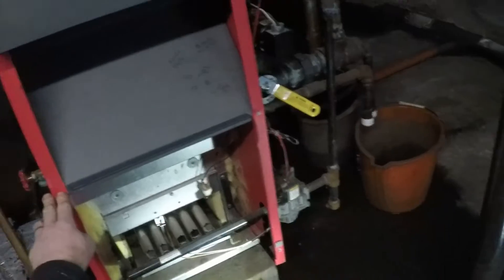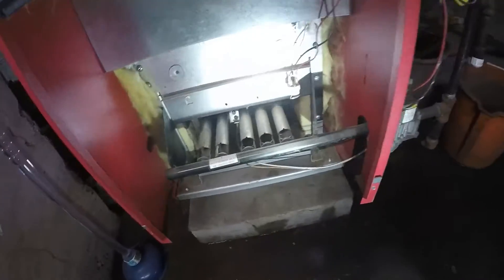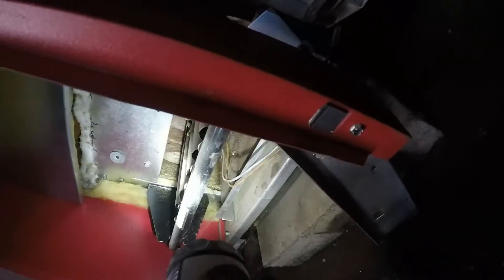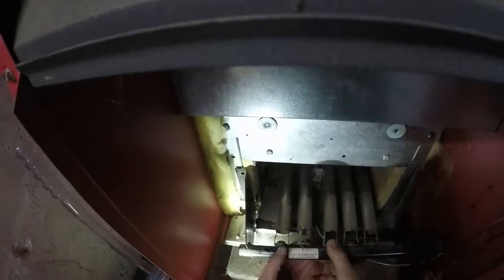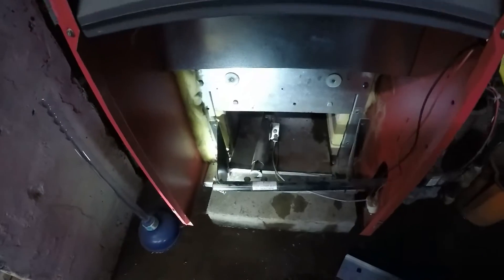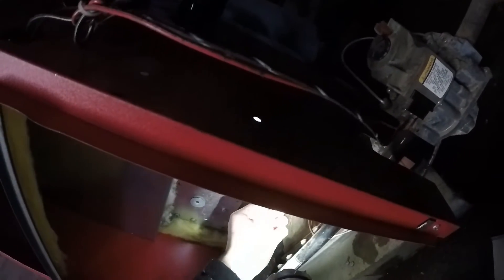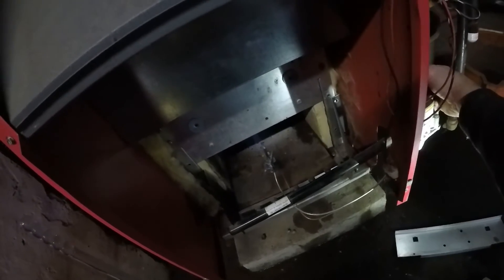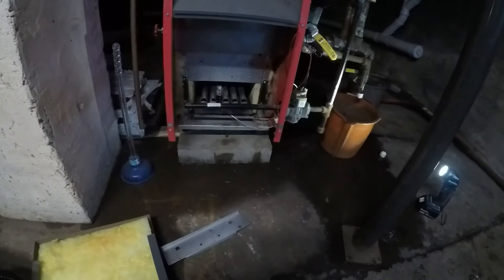Residential Steam Boiler - Maintenance, Thermocouple Replacement, and End Surprise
Crown Bermuda Series (BSI) Steam Boiler, 103,000 Btu input

Called out to investigate a no-heat issue with this boiler.  Initially I diagnosed it as an issue with a bad thermocouple (at least that's what I thought), which was original to the boiler in 2005.  While I was there, I decided to do some routine maintenance and cleaning as well.

Called back a couple days later for the same problem.  Was in the right place in the right time to discover the real problem with the boiler.